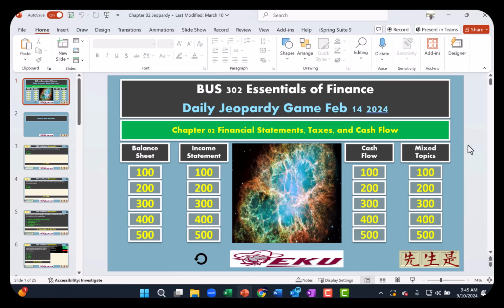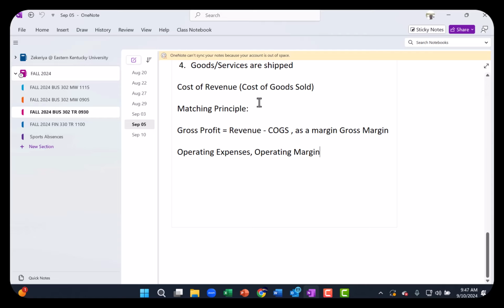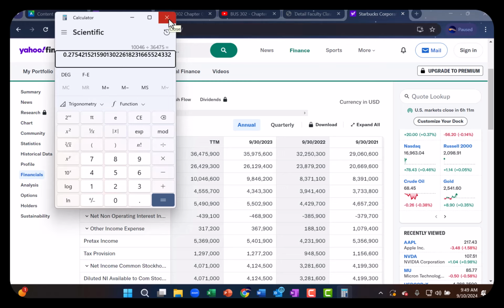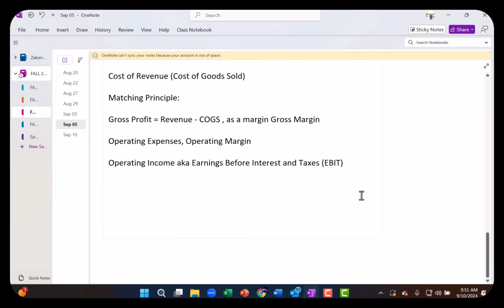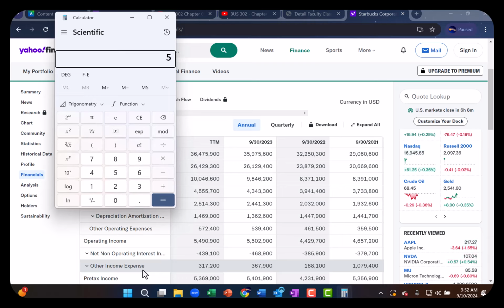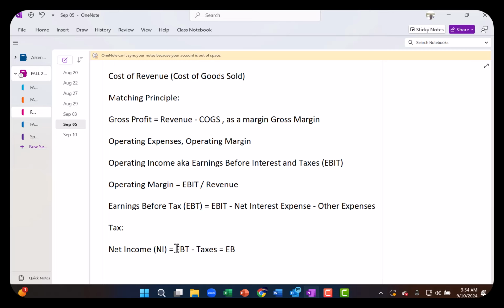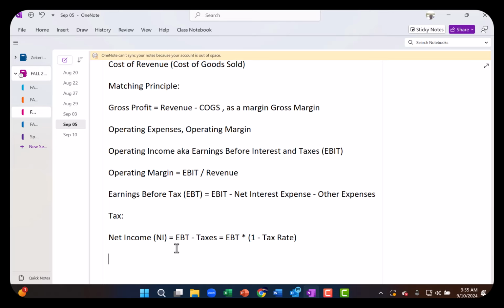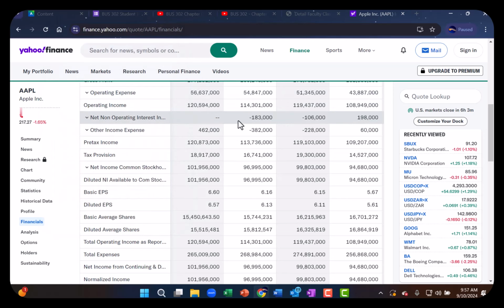FALL 2024 BUS 302 TR 0930 Sep 10 Part 2 of 6